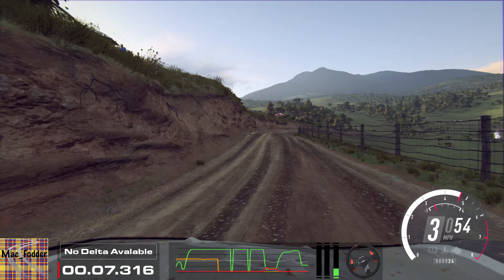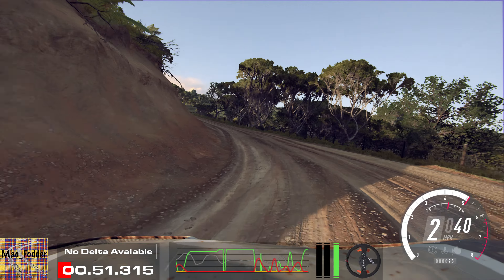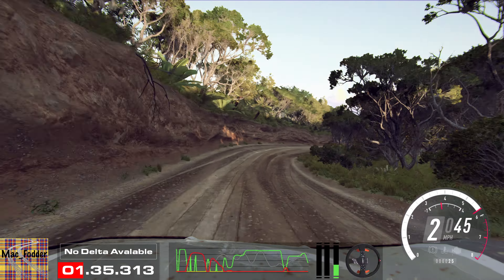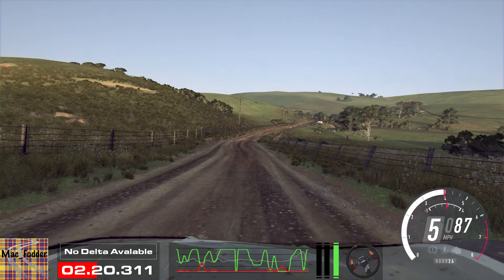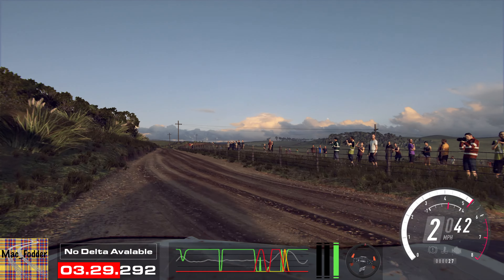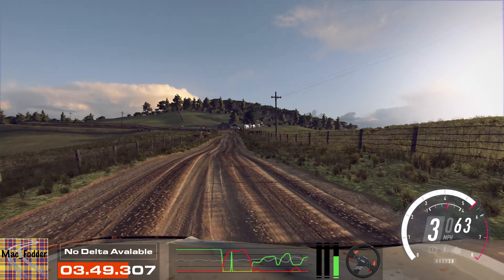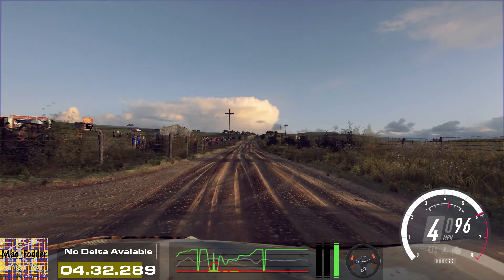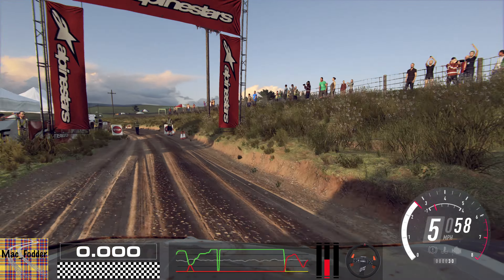2023 09 09 JRC Themed NZ SS6 Waimarama Sprint Reverse 2Kcc Peugeot 206R Dirt Rally 2